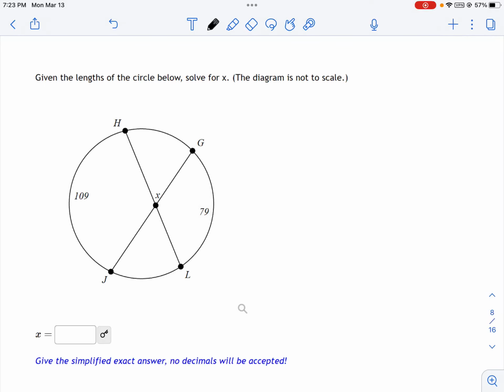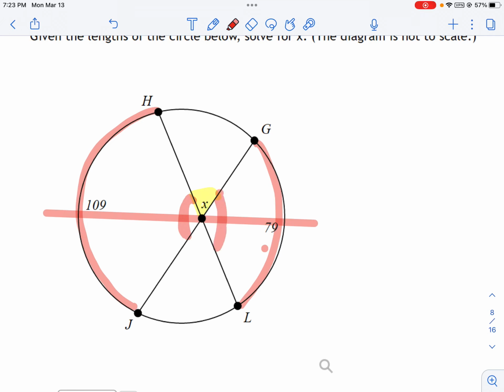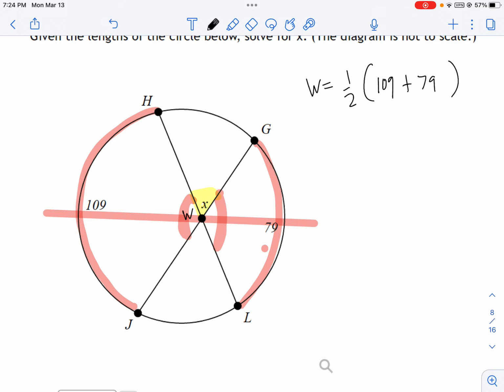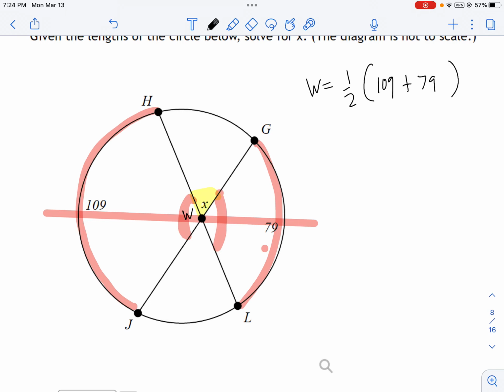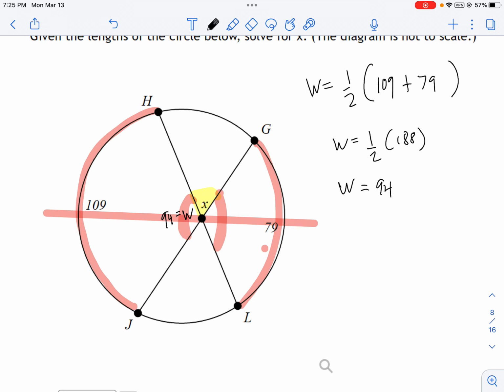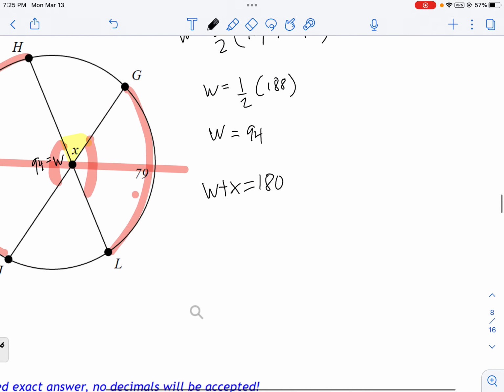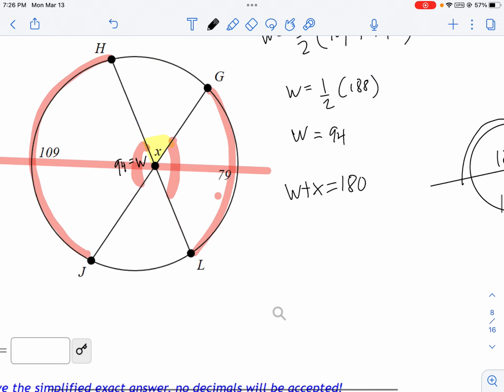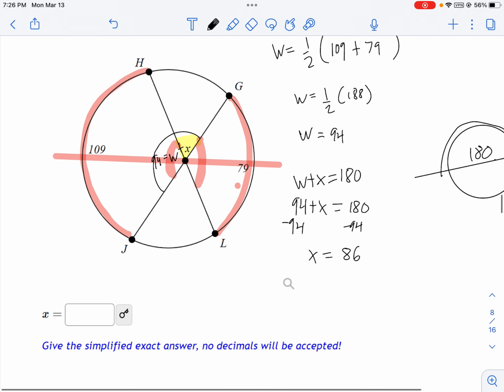SM2 13.3-1: Finding the Supplementary Angle of Intersecting Chords